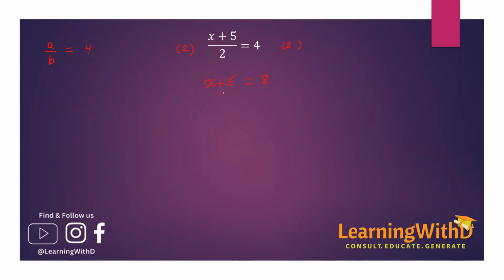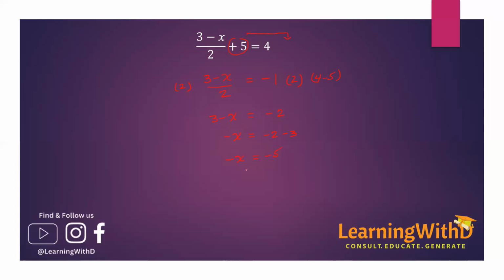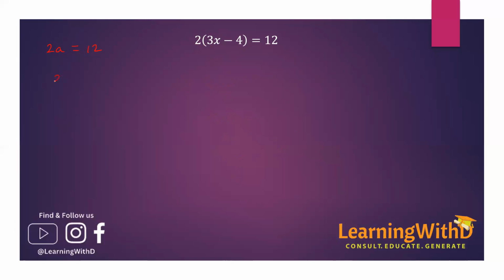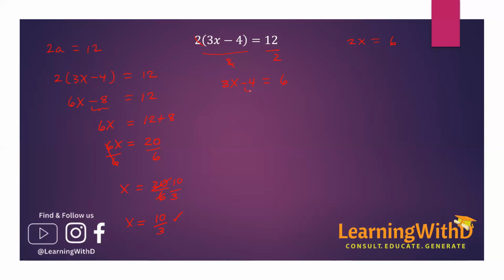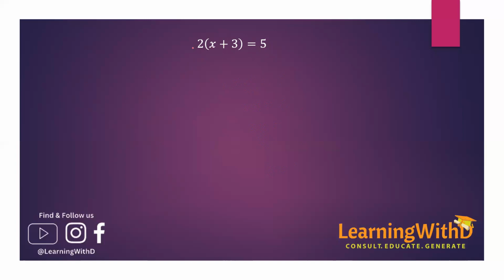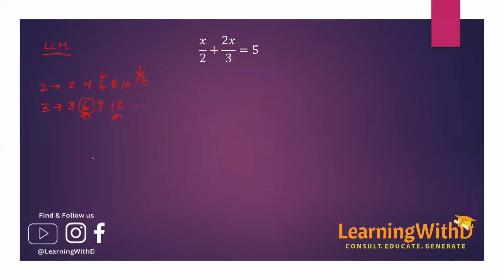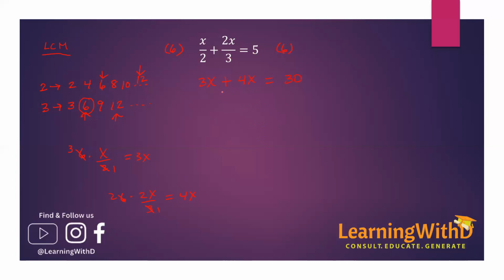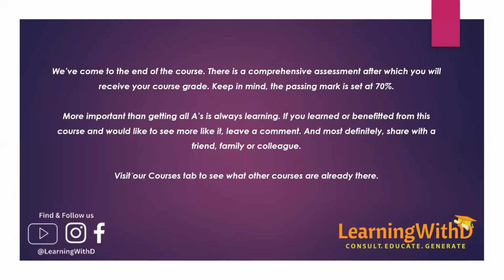SVLE unit 5